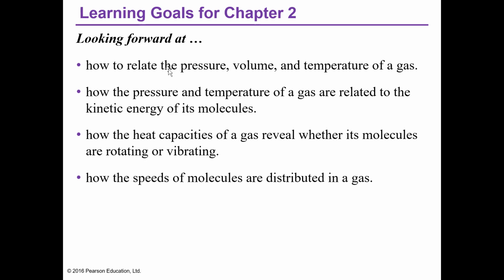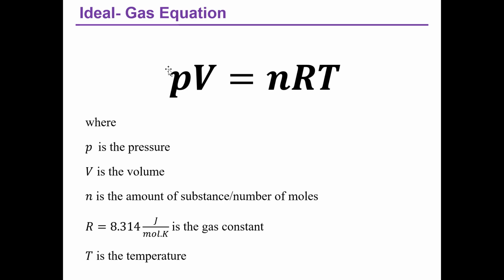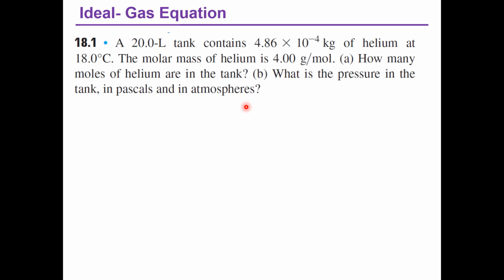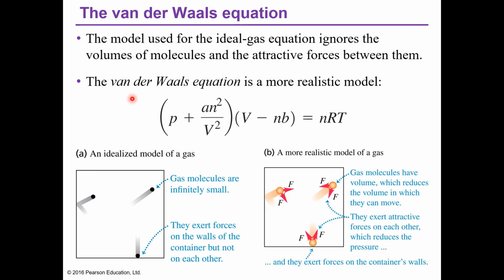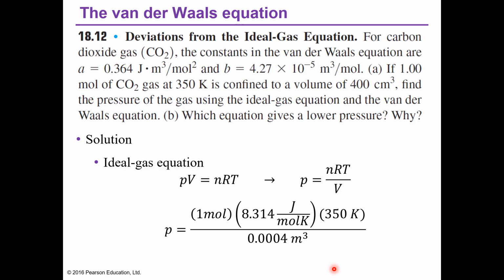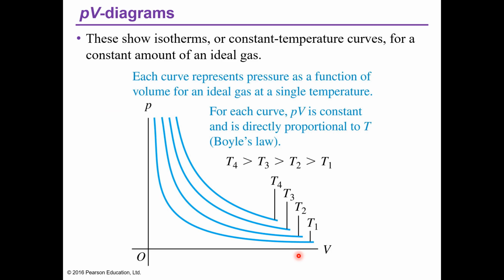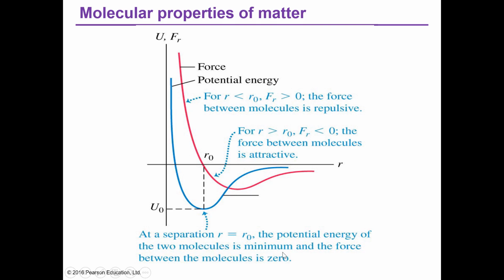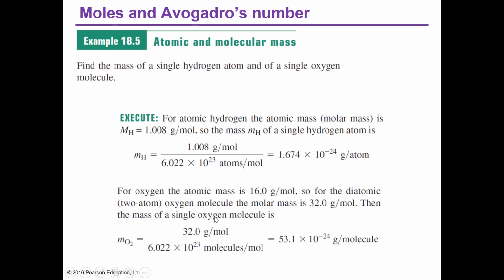Thermal Properties of Matter Part 1